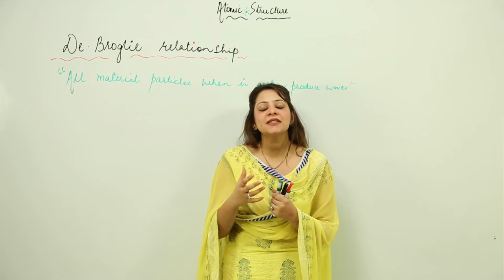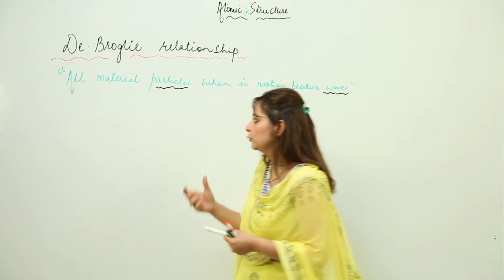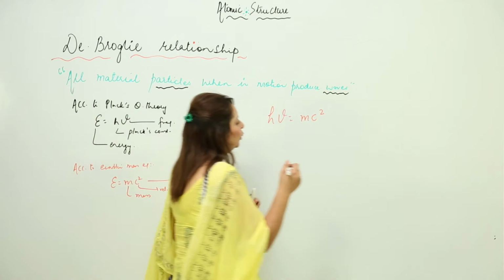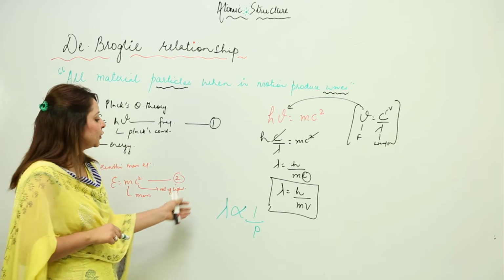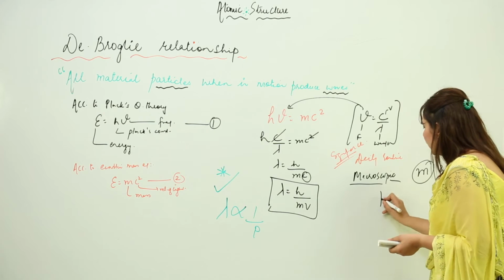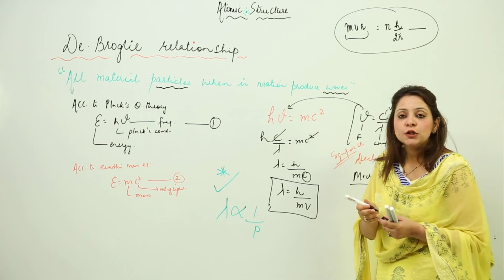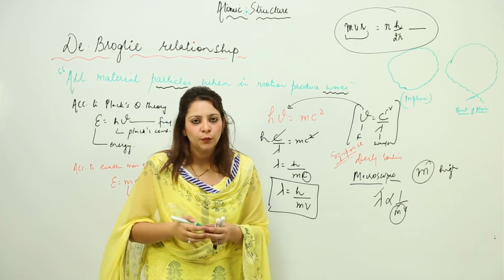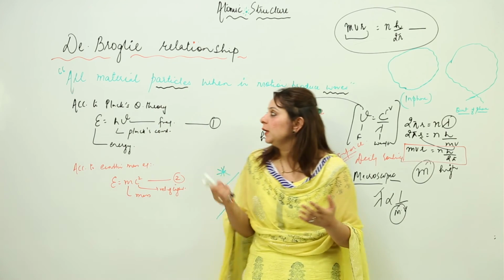CBSE Best Free l CLASS 11 l CHAPTER 2 l CHEMISTRY l Atomic Structure l DEBROGLIE RELATIONSHIP l L26